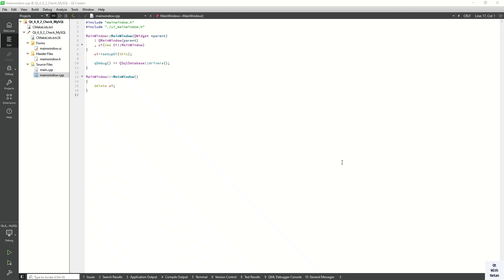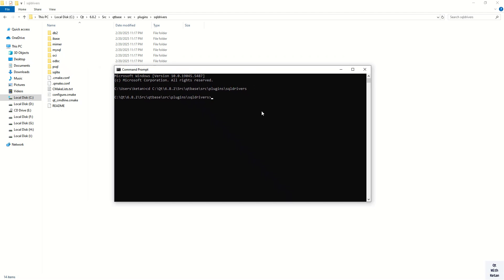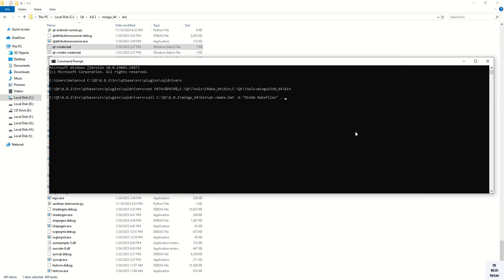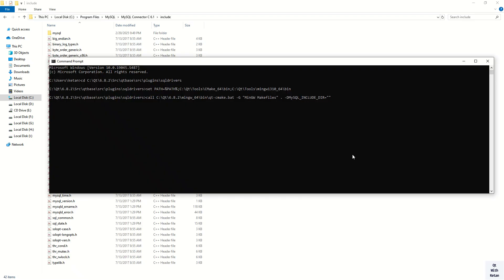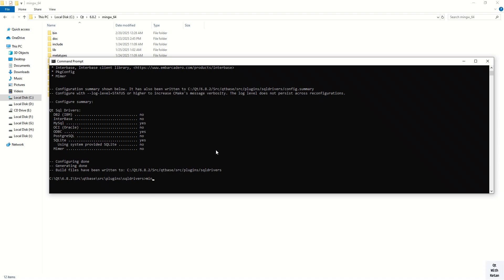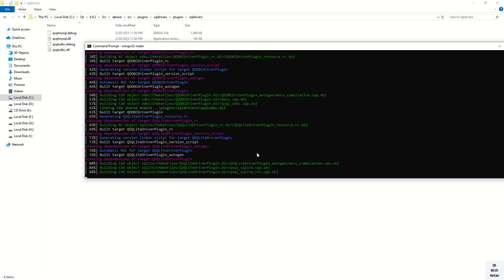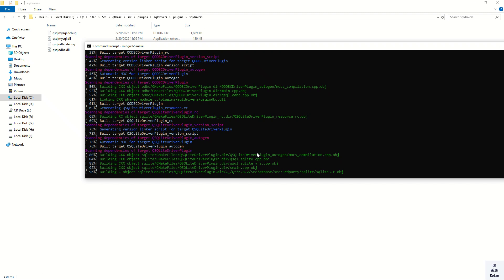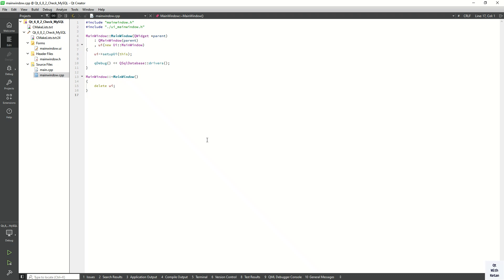[Solved] | Qt 6.8.2 | Build MySQL Driver In Qt | Qt C++ | Qt Creator | Qt Tutorial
Qt 6 | 6.8.2 | Build MySQL Driver For MinGW Kit | Qt C++ | Qt Creator | Qt Tutorial | Qt Letest Version Tutorials